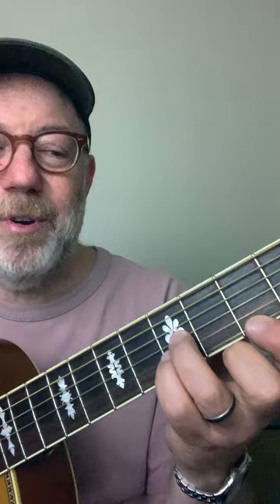SPREAD TRIADS for Guitar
A short lesson on how spread triads (aka "open position" triads) are built.

I start with a common closed-position triad: C-E-G. Then drop the middle voice (E) down an octave to get E-C-G. That's now a spread triad, and can be played in several places on the fretboard.